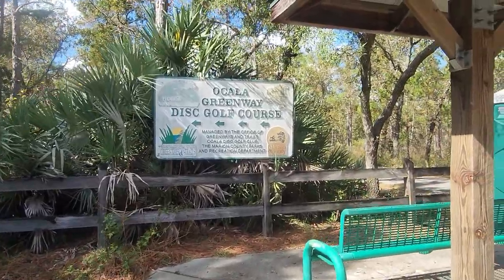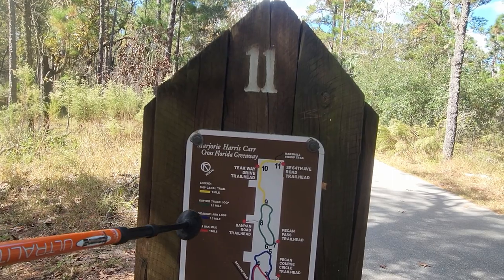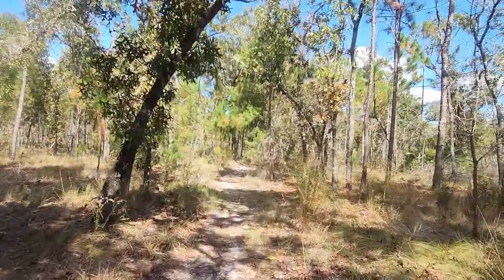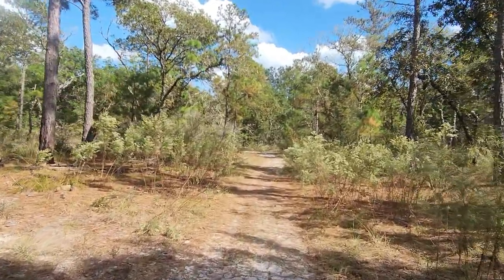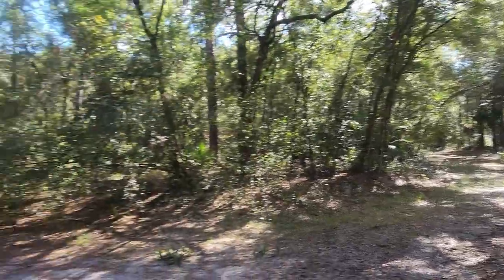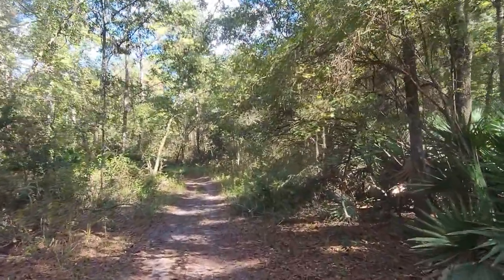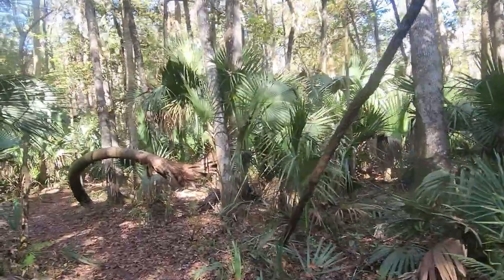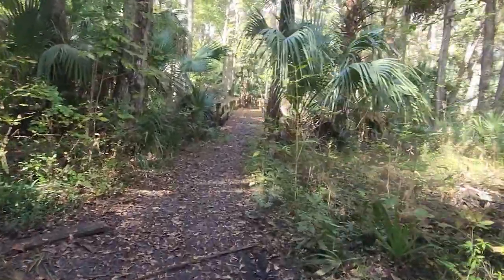Marshall Swamp Hike Nov 1, 2022 From Baseline Park to CR 314 Central Florida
Amazing  that I made it the whole way! It was 90 degrees and the mosquitoes were out. I just wanted to show you the trail once again in November.